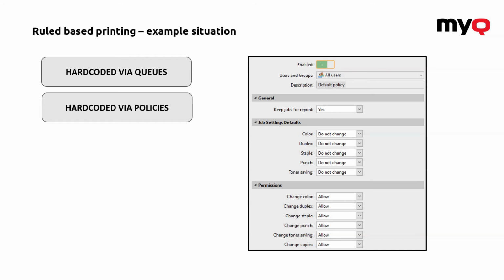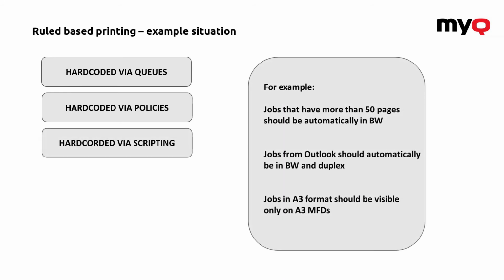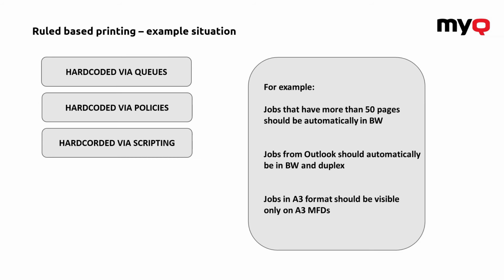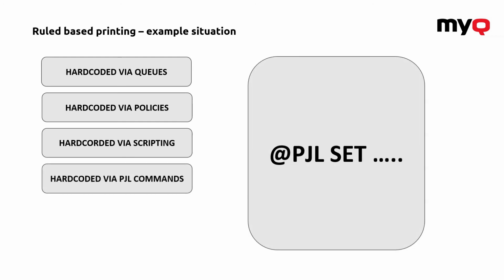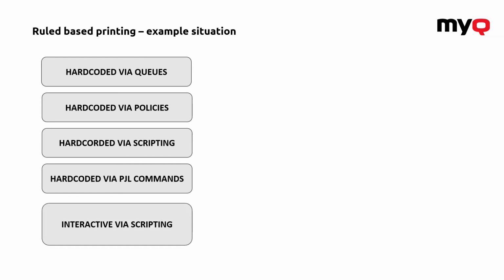Rule Based Printing | MyQ X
Loads of printing tasks are sent to printing devices every day, and it can be practical to have control over the printed output. In order to establish it, IT administrators can set up various printing rules and policies for users in MyQ, such as default duplex or monochrome printing.

There are two main ways to apply ruled-based printing – Either with Hard-coded rules via printing queues, policies, scripting, or PJL commands, or with scripted Interactive rules that allow users to interact with them.